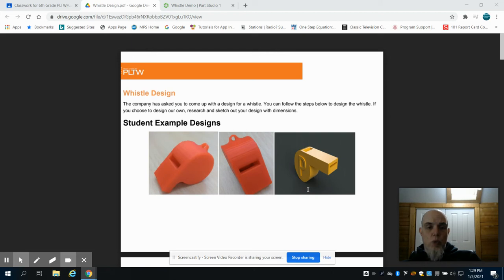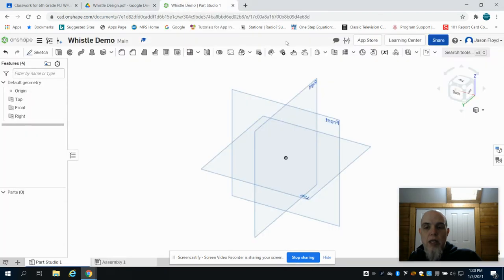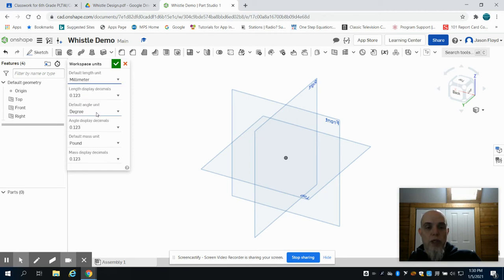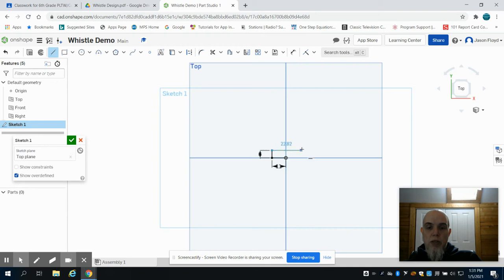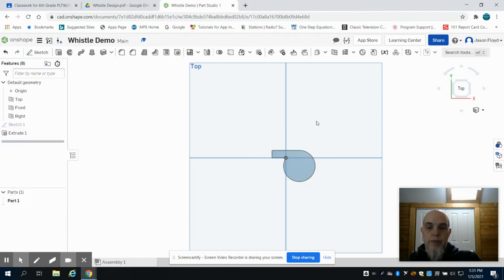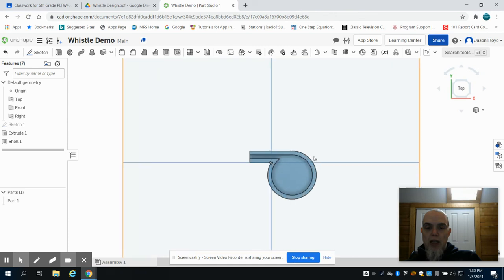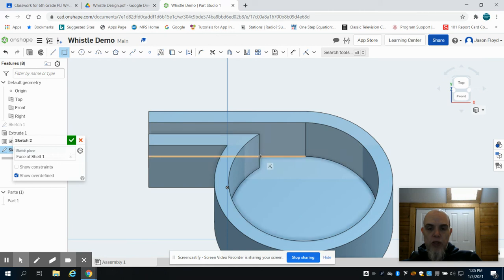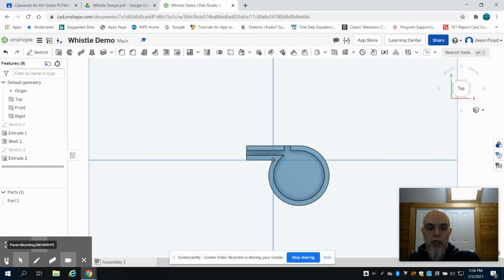Whistle Design Video 1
Whistle Design Video 1 for PLTW using OnShape